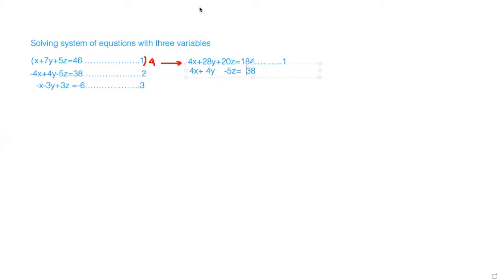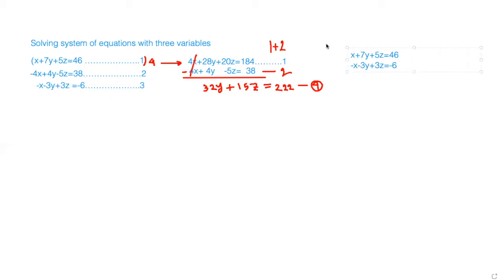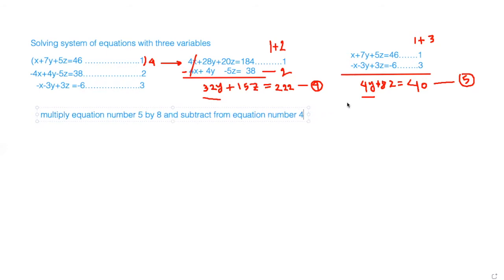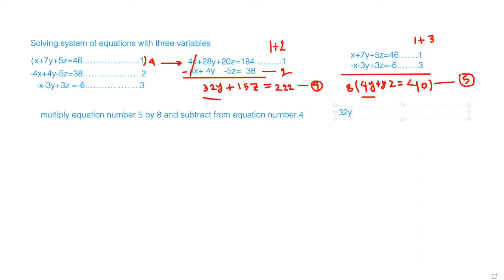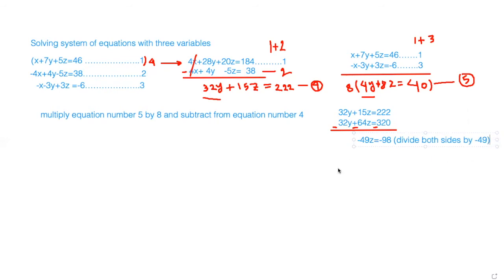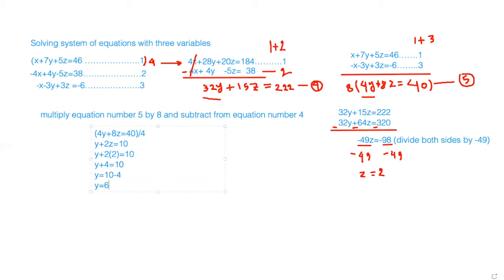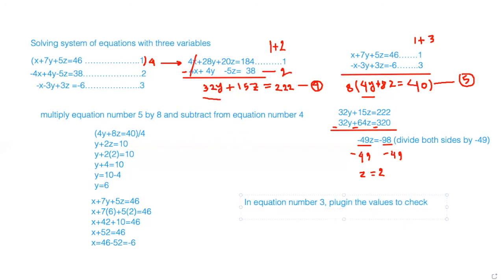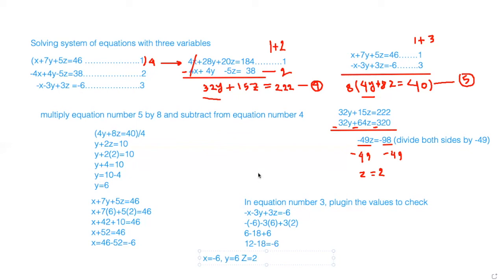How to solve systems of linear equations in three variables/college algebra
In this video I have taught how to solve systems of linear equations with three variables.